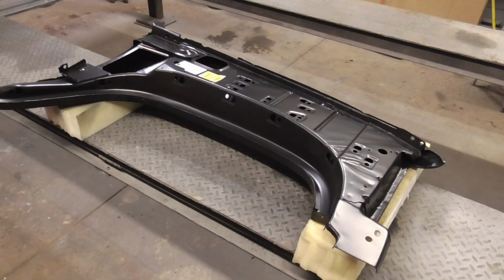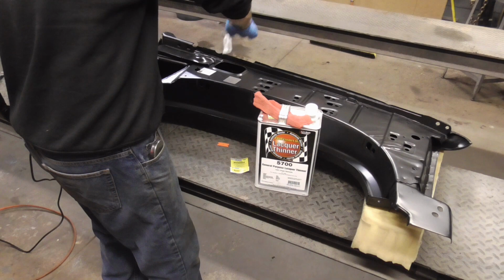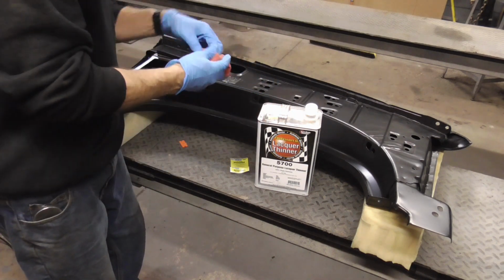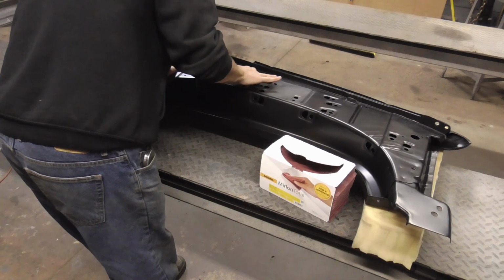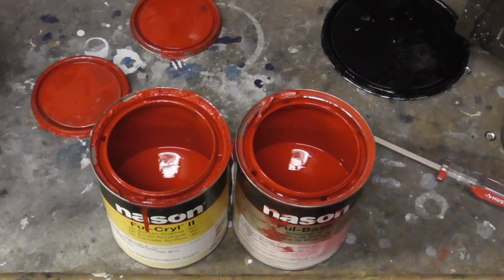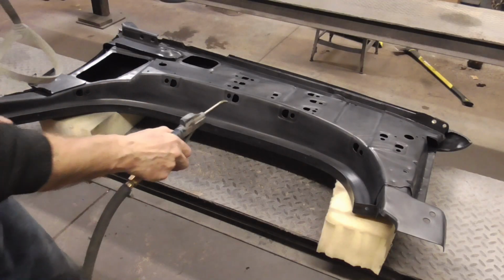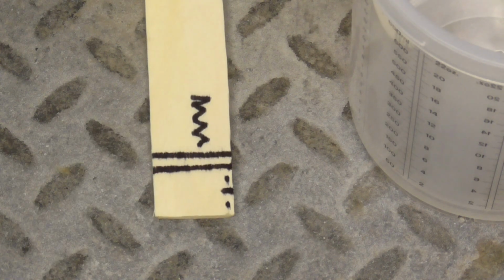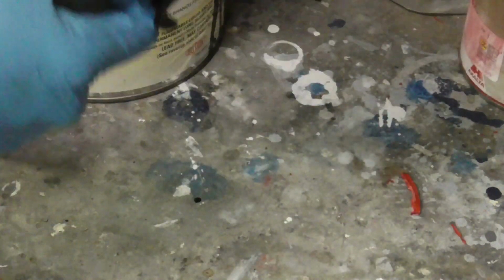Preparing a New Fender for Replacement - Scuffing, Tinting, Mixing, Painting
A detailed video on how to prep a new fender for replacement.  Includes cleaning, scuffing , tinting paint, mixing paint & painting.  Tools, materials, Lakeside Merch listed below:
🔥  Lacquer Thinner - Auto Body Master - any brand will work i.e Home Depot, ACE, etc.
🔥  Scuff Pad - Mirka 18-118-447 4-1/2" x 9" Very Find Scuff Pads 360 Grit
🔥  Paint - Nason Ful-Cryl II & Nason Ful-Base B/C
🔥  Reducer - Auto Body Master Premium Urethane Reducer - any quality urethane reducer will work
🔥  Spray Gun - 3M Performance Spray Gun 1.4mm tip - any spray gun will work if clean and works as it should
🔥  Paint Suit - 3M Hooded Disposable Coveralls
🔥  Respirator - 3M 07193 Dual Cartridge Respirator Assembly Organic Vapor , Large